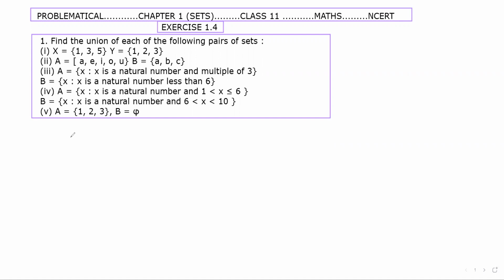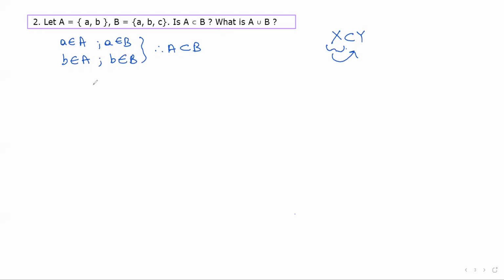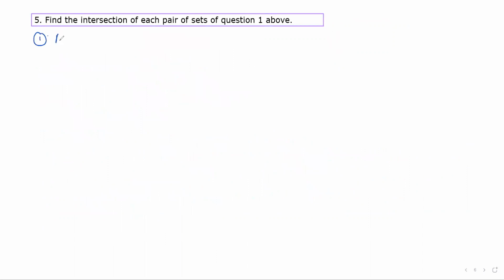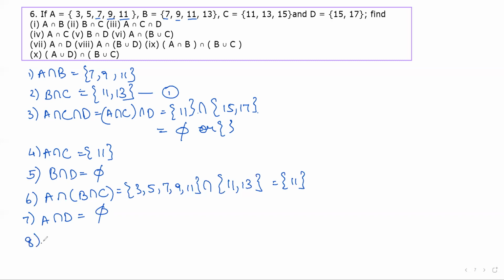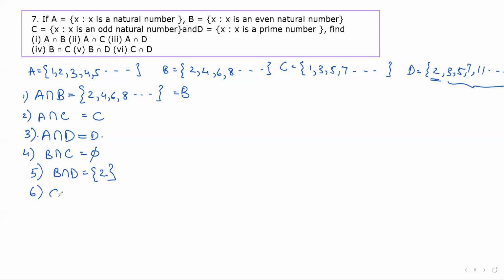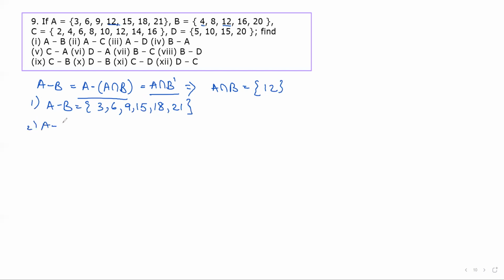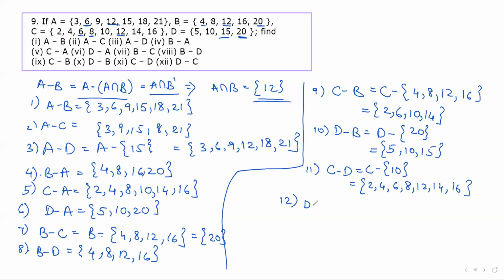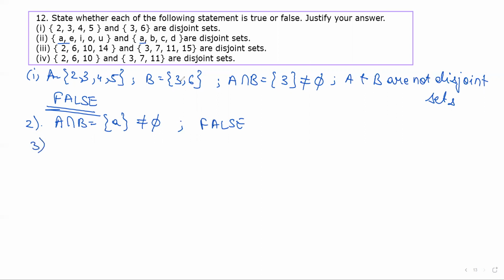Class 11 Sets( chapter 1) Maths | EX 1.4 | PROBLEMS | COMPLETE EXERCISE | ncert |cbse